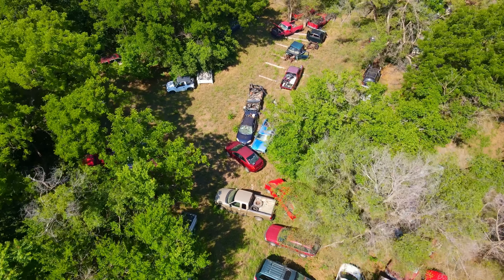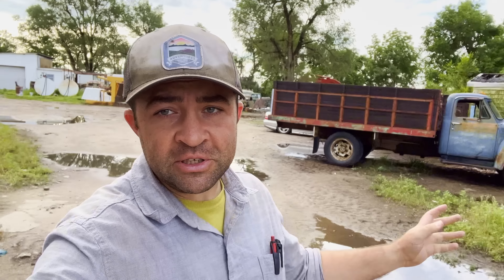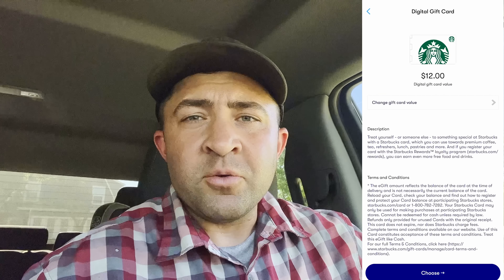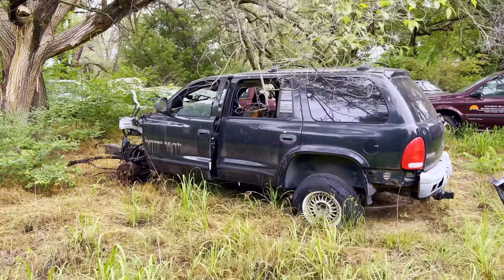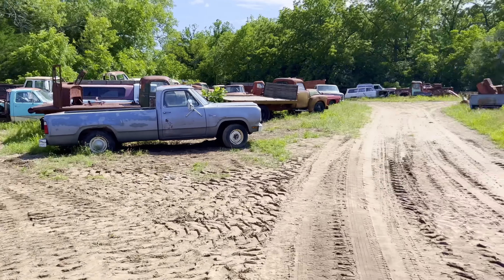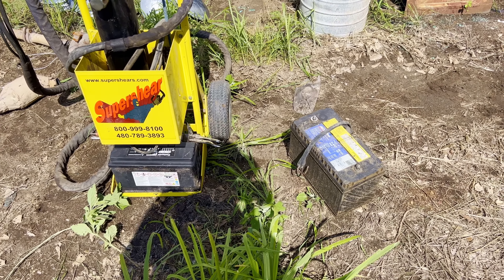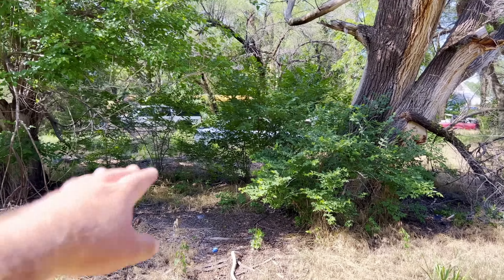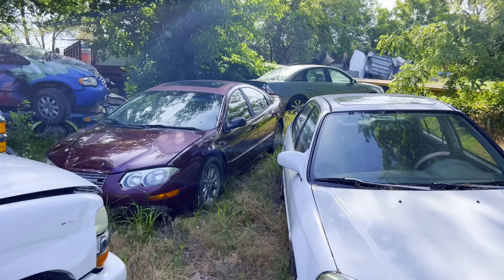I CRUSHED Out A Tree Row Full of Cars and Trucks! (Abandoned for YEARS)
to get an extra 25 cents back for every gallon on your first tank of gas.